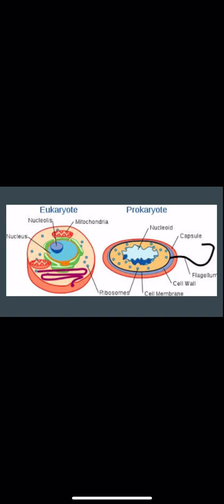Basic Biology (recommended for 5th or 6th grade)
This video and the attached worksheets are recommended for students in the fifth or sixth grade. Basic concepts which will be covered include the: distinction between Prokaryotic and Eukaryotic cells along with basic explanations of each cell, organelles all cells share, the cell theory, and basic concept of Turgor Pressure in plant cells. This video as well as the attached worksheets are free use for teachers and other educators.
Links:
Worksheet: